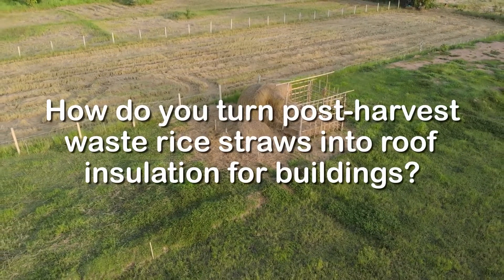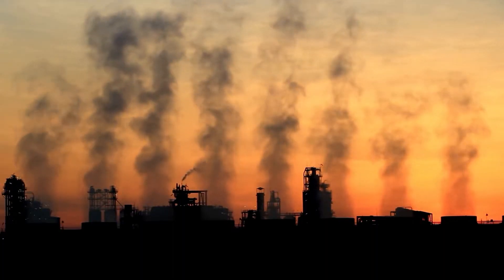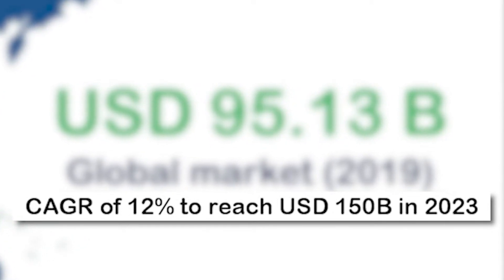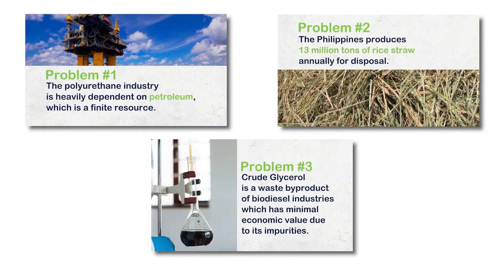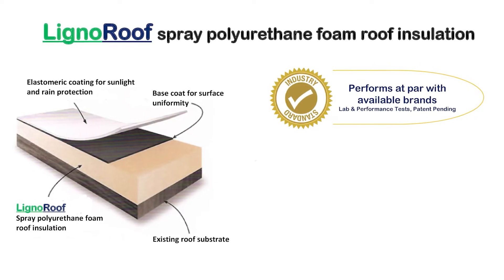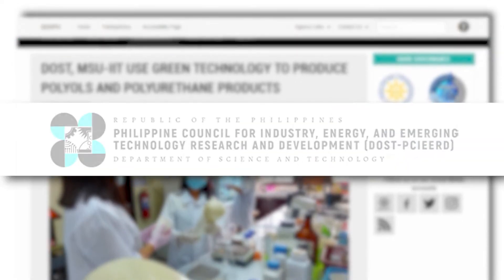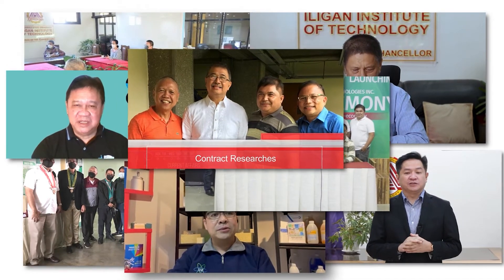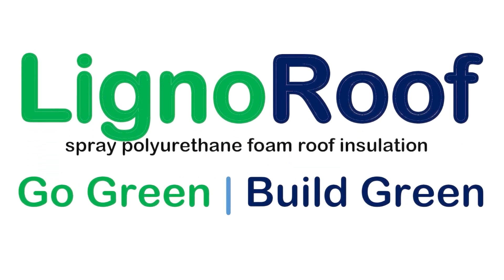Polyols Project 1: Production of Bio-based Polyols from Lignocellulosic Biomass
This project is a collaborative research effort with Chemrez Technologies Inc. and Uratex Foam Phils. to utilize renewable and biodegradable resources as raw materials for the production of potential commercial products. This project aims to develop a scalable biomass-based liquefaction technology that synthesizes highly functional polyols for polyurethane (PU) formulations specifically insulation foam sheets. The liquefaction of rice straw and lawn grass with crude glycerin as solvent is performed at elevated temperatures under atmospheric pressure and catalyzed by sulfuric acid in a one-pot process.

The residual methanol from crude glycerin is simultaneously recovered during conversion. Liquefaction process parameters are optimized to obtain polyols with high biomass conversion,, workable viscosity,, low acid number and high hydroxyl functionality. These polyols are evaluated for water-blown polyurethane foam formulation for insulation sheets. The foam products are characterized for their physical and thermal properties and their comparability with existing commercial PU foam products. This technology provides a simple, economic, and environmentally-friendly alternative to the present polyurethane foam processes.